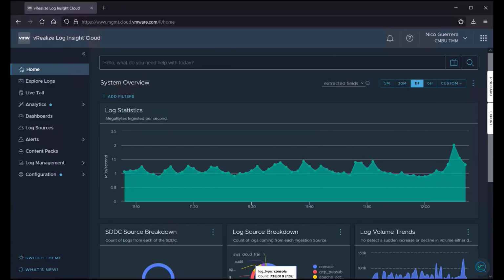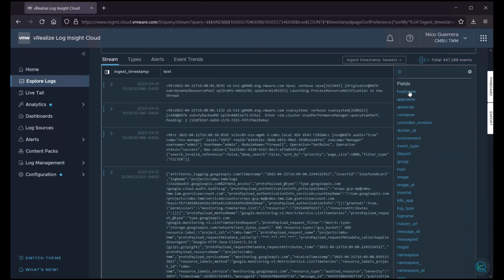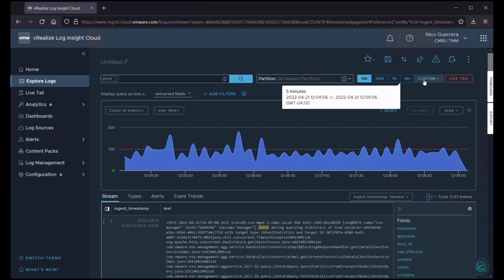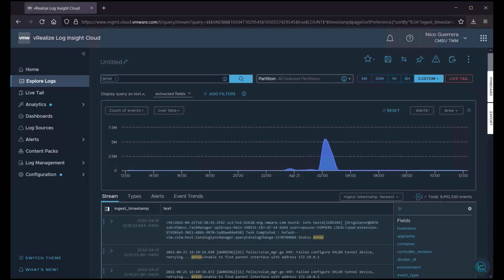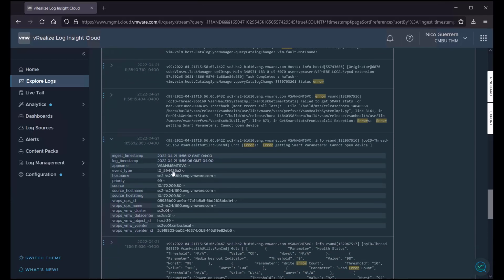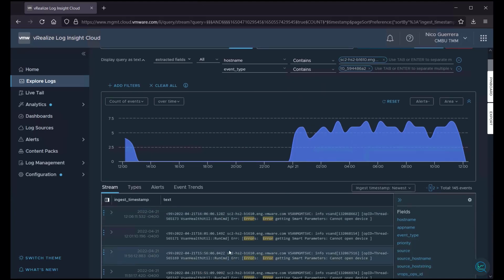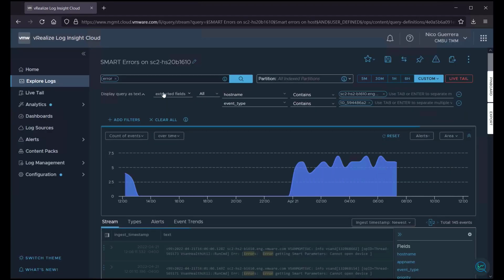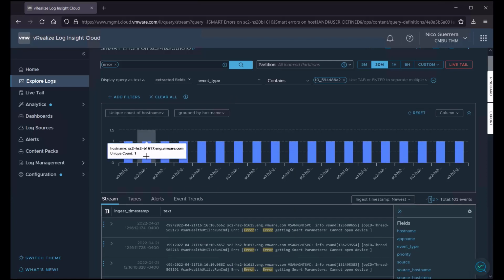vRLICU 05 LEX101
vRealize Log Insight Cloud Log Explorer Basics